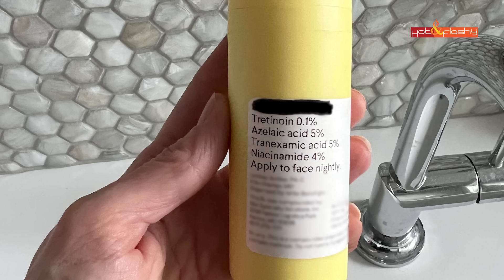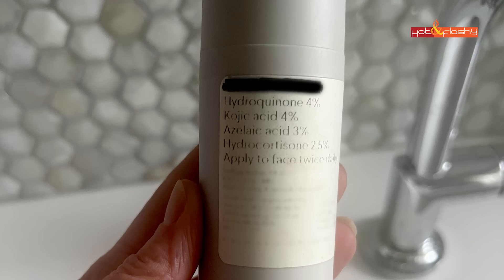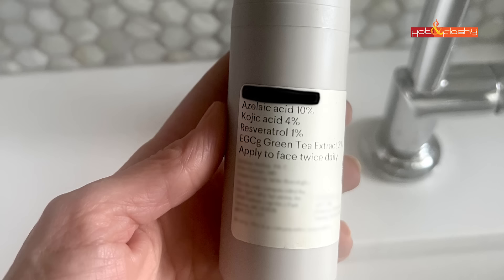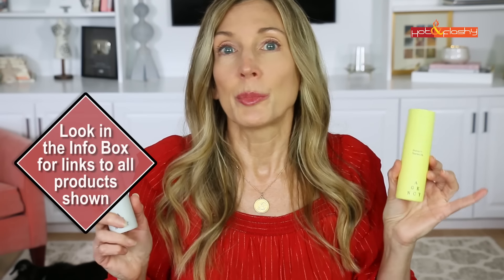Top 4 Holy Grail Multi-Tasking Skincare Products!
Sign up for 1 month of free custom skincare by Agency with my (Only $4.95 shipping & handling).

Shopping Links:

Agency (Only $4.95 shipping & handling).

Timeless 20% Vitamin C + E Ferulic Acid Serum (Timeless - 1st Time Customers Save $5), (Target)

Dr. Brenner C Serum with Vit. E, Ferulic & Hyaluronic Acid (Amazon), (Walmart)

CeraVe PM Moisturizing Lotion (Ulta), (Amazon), (Walmart), (Target)

Olay Regenerist Night Recovery Cream (Ulta), (Walmart), (Target)

Sign up for 1 month of free custom skincare by Agency with my

$5 Off at Timeless Skincare use this (discount automatically applied at checkout)

Lancome Lash Idole Mascara (Ulta), (Sephora), (Nordstrom)

Bobbi Brown Crushed Liquid Lip in “Mango Mood” (Sephora), (Nordstrom)

All opinions are always 100% honest and my own. It doesn't cost you anything extra and you are free to use the link or not as you choose. If you do use my links, I appreciate your support.